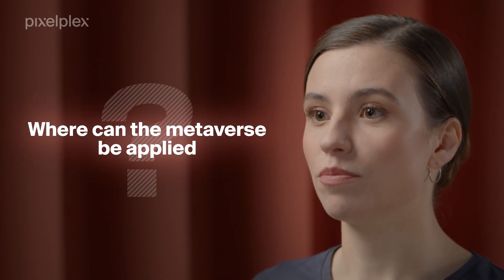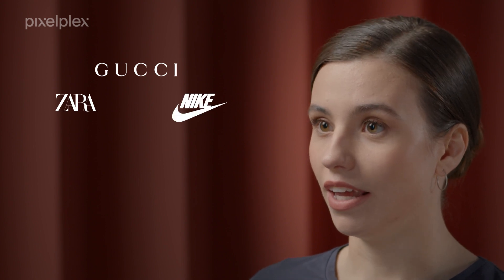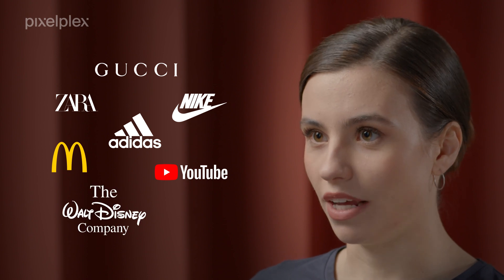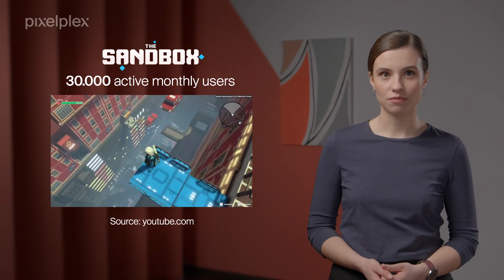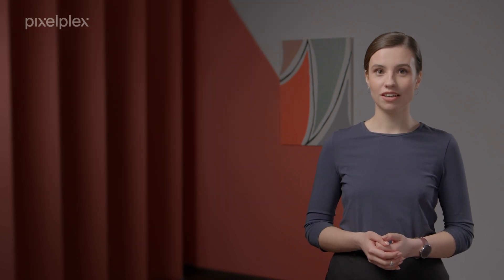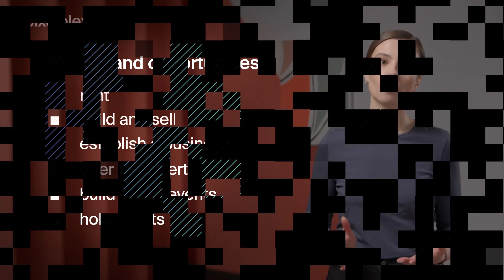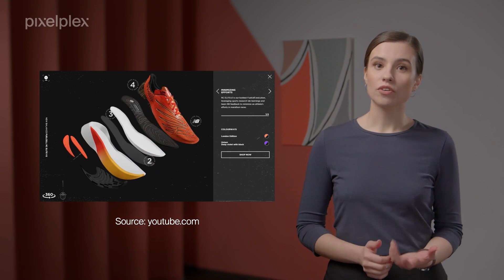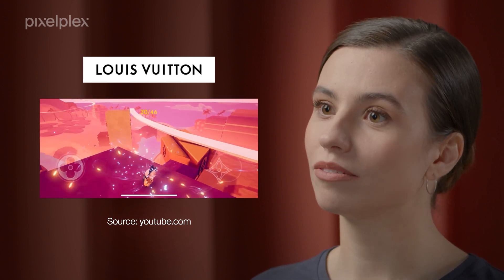Metaverse use cases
The last time we spoke of the metaverse, the content was primarily devoted to the general idea of this concept. Now it’s high time to explore the particular ways companies utilize this groundbreaking technology.

In this episode, we’ve collected several use cases to provide you with options of what you can do with the metaverse in your business.

Chapters:

0:00 Introduction
0:33 Where can the metaverse be applied?
1:54 Role of the metaverse in gaming
2:52 How to make use of the virtual land?
3:57 How can the metaverse benefit eCommerce?
5:57 Final thoughts